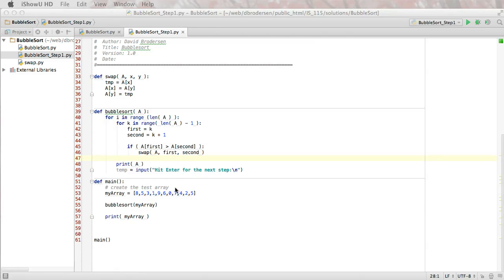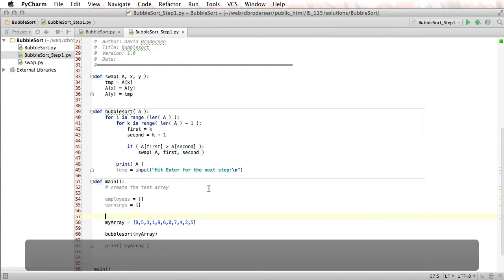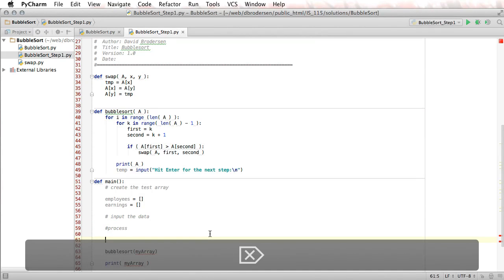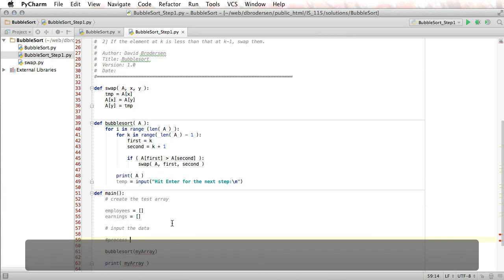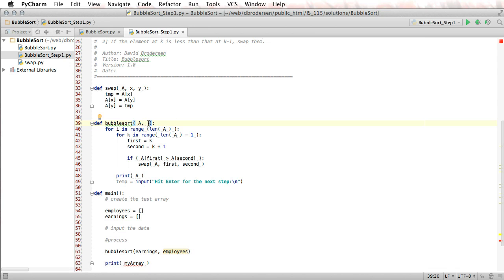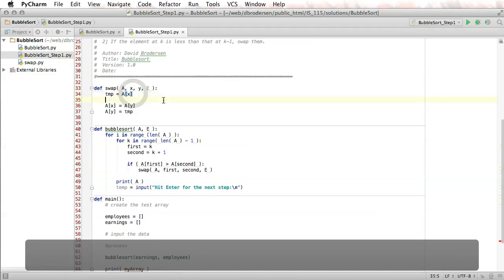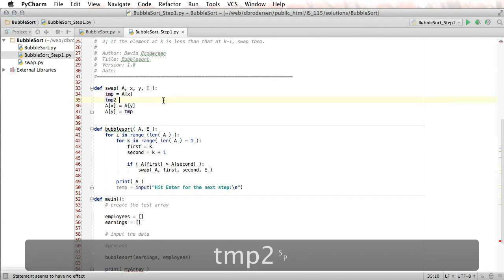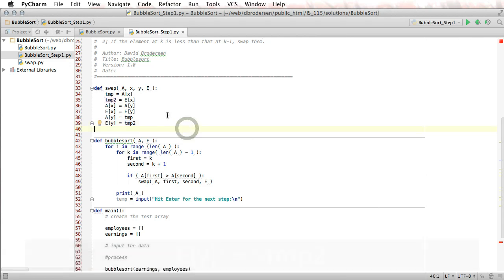IS115BubbleSort_c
This video is about IS115BubbleSort_c